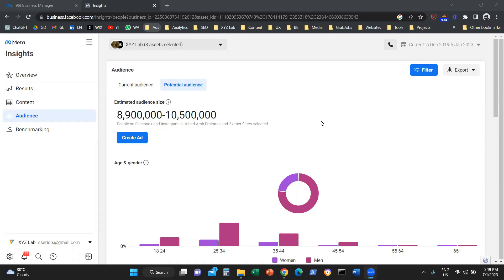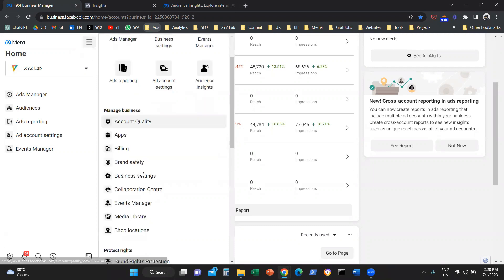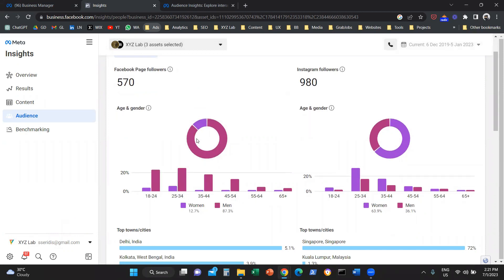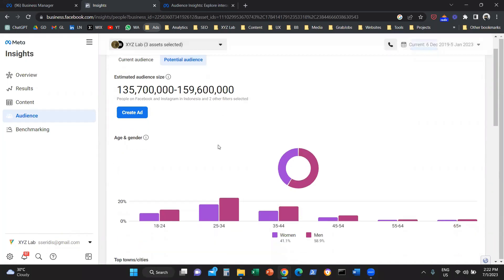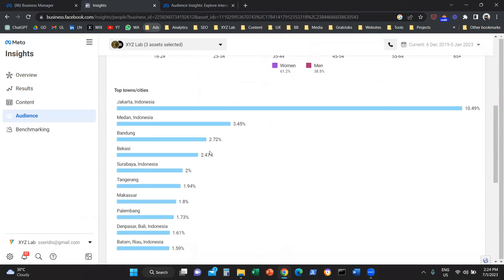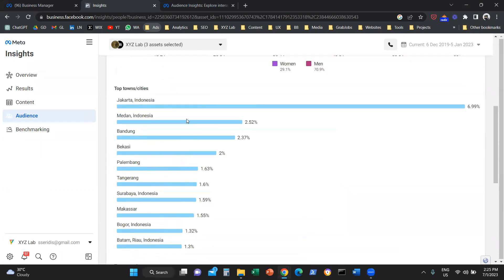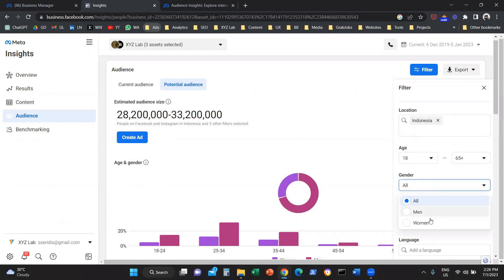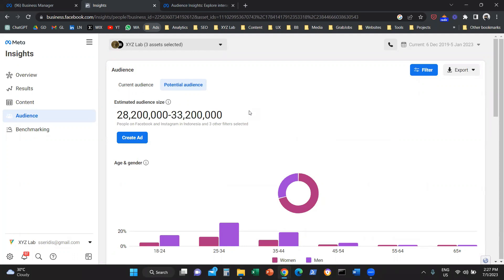How to Use Facebook Audience Insights (Meta Audience Insights)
or Navigate to your Meta Business Manager and choose Audience Insights under the Analyse & Report column

2) Click on Potential audience

3) Click on Filter and select your market of interest

4) Click on Filter and choose the interest you would like to explore

Use the tool to:

📊 Understand the size of the market
📊 Decide which demographics to target
📊 Decide which locations to target
📊 Understand which pages your audience is following
📊 Compare your following to your target demographics